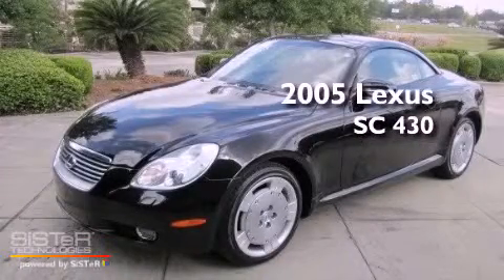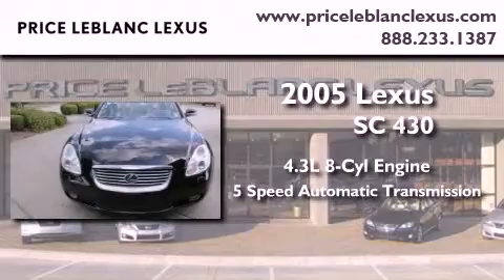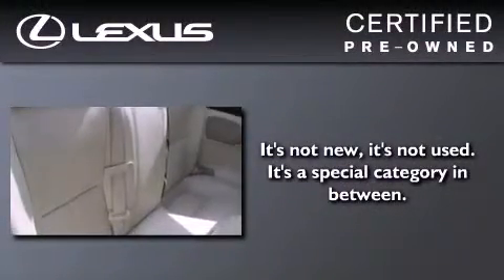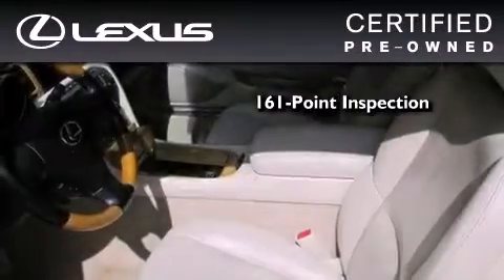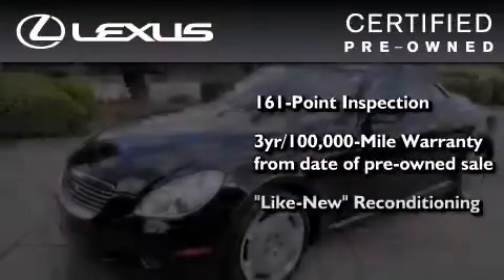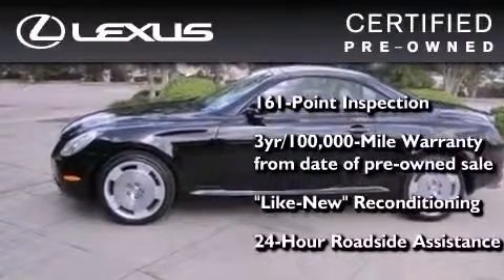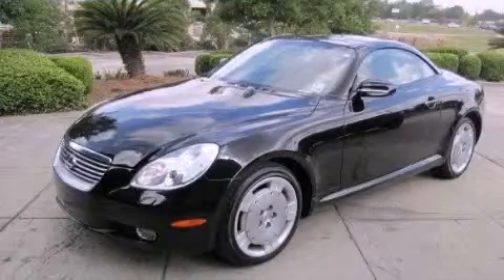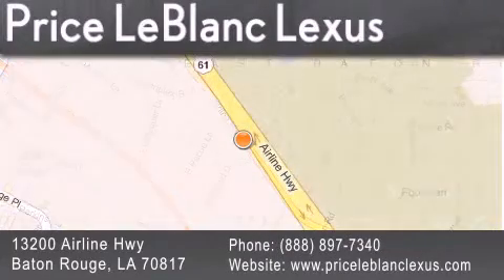2005 Lexus SC 430 New Orleans LA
Year : 2005

 Make : Lexus

 Model : SC 430

 Engine : Gas V8 4.3L/262

 Trans . : Automatic

 Exterior : Black Diamond Metallic

 Miles : 62,721

 Interior : Pimento Red

 Stock : LE070411

 13200 Airline Hwy

 2005 Lexus SC 430 Baton Rouge LA